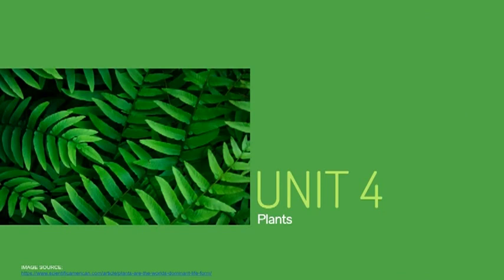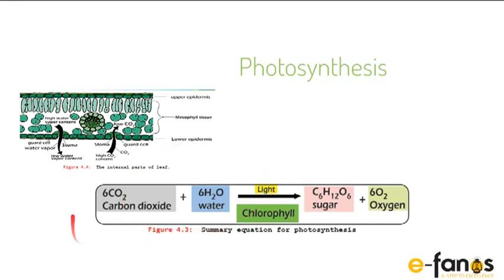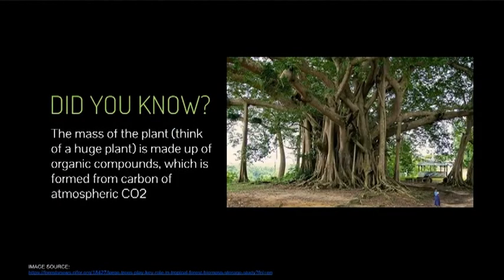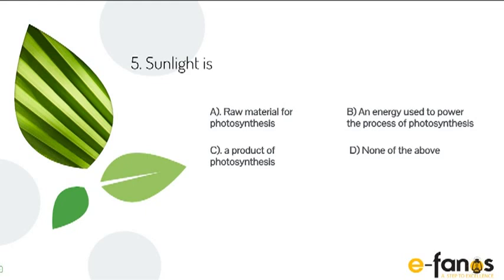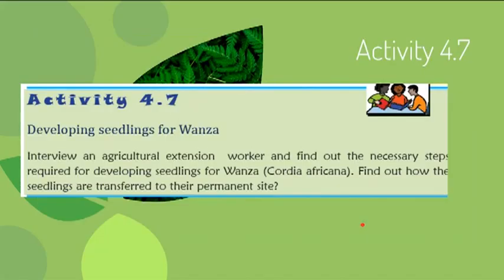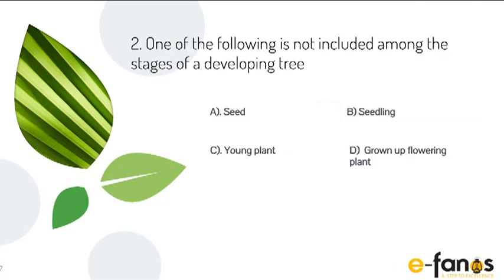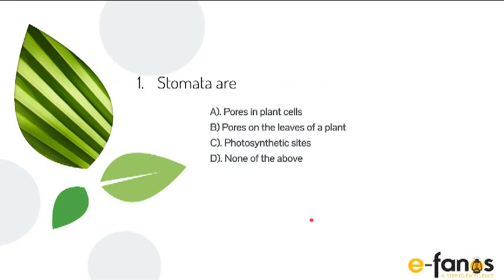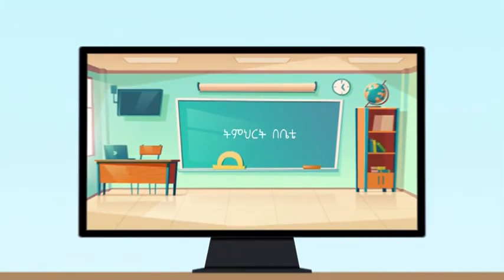BIOLOGY GRADE 8